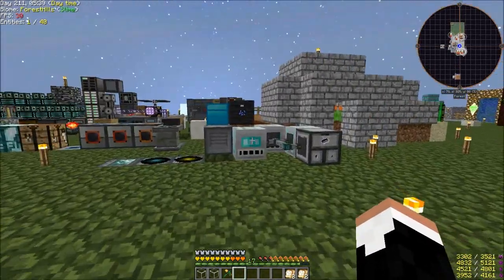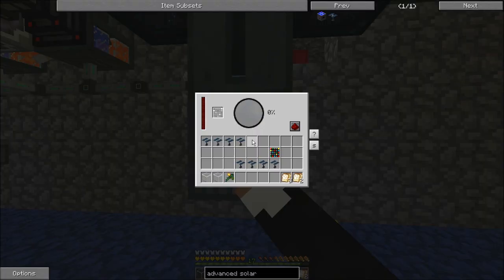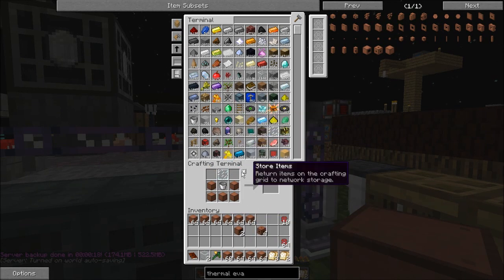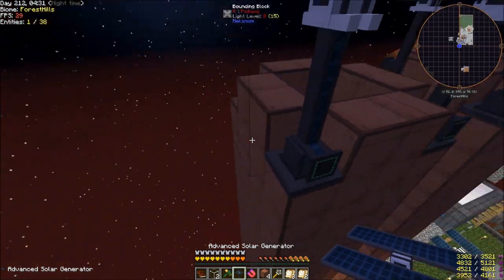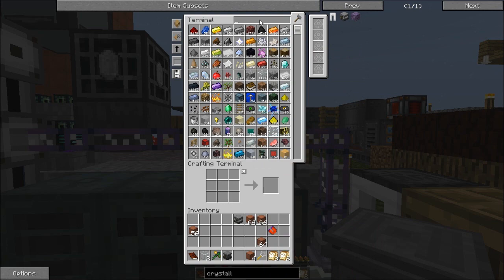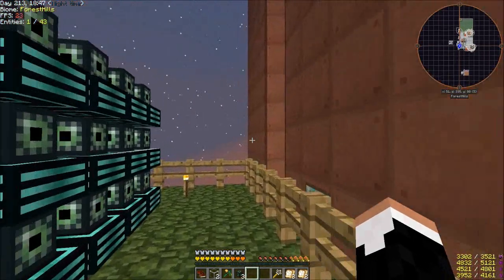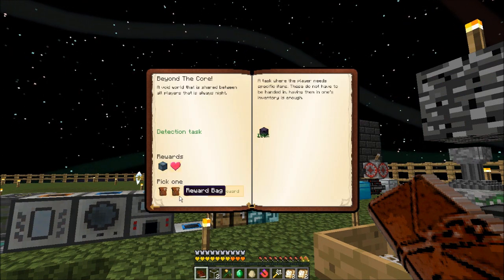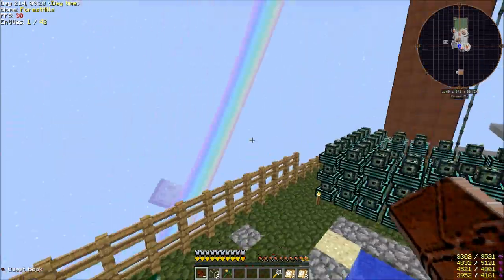Project Ozone 2 Titan Mode, E42- Lithium, and QuantumFlux progression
Wherein we set up the equipment necessary to produce lithium so that we can build a better energy storage system, and then progress through a few more quests, delving deep into QuantumFlux this time.